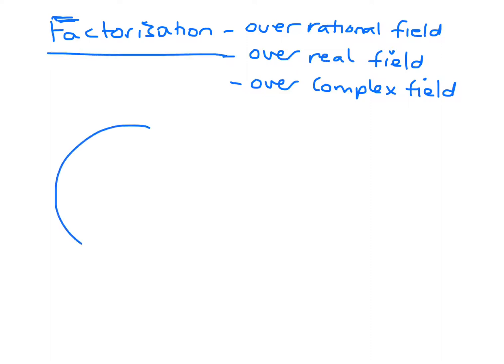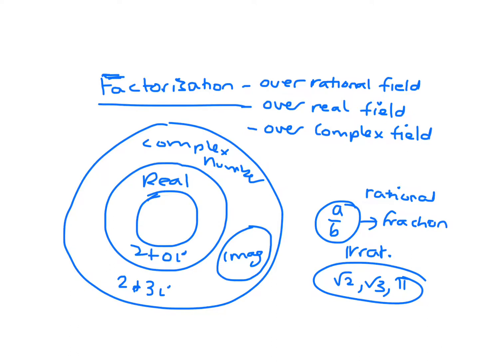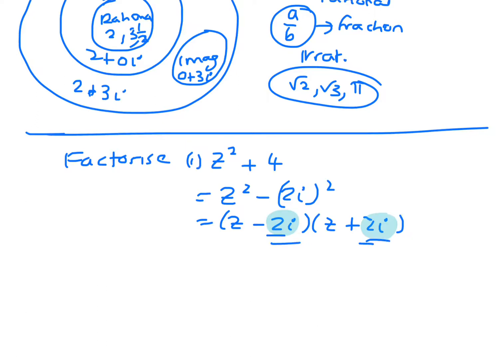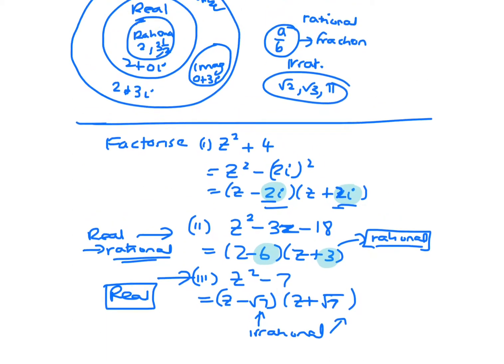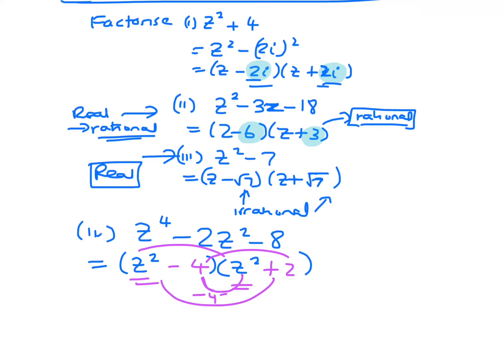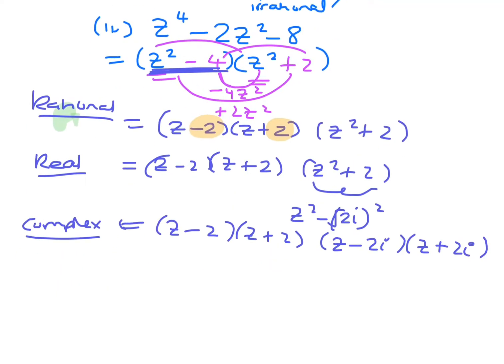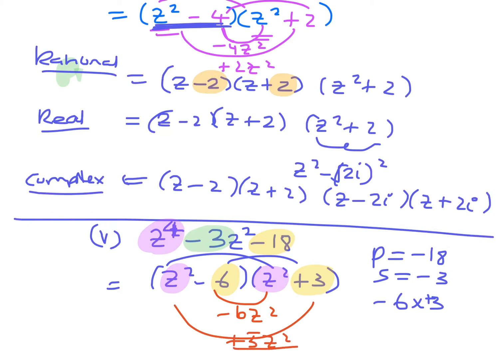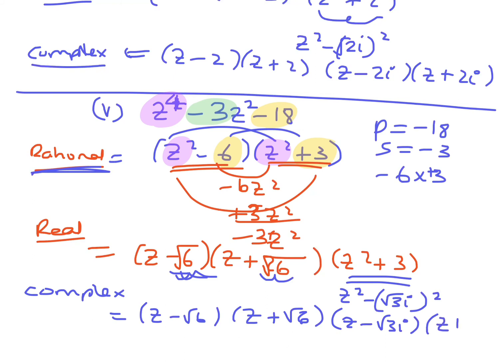9 .FACTORISING - Over the Rational, Real and Complex Field